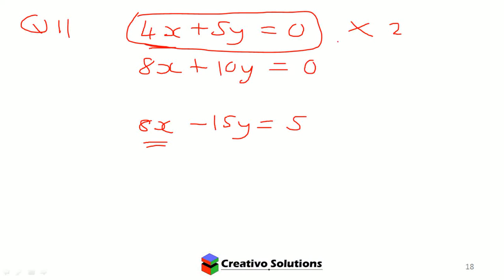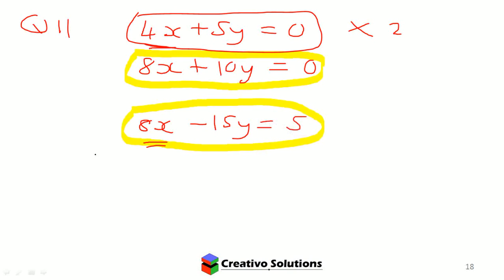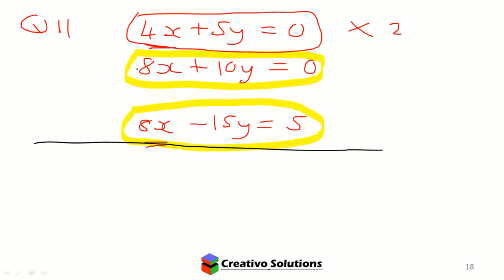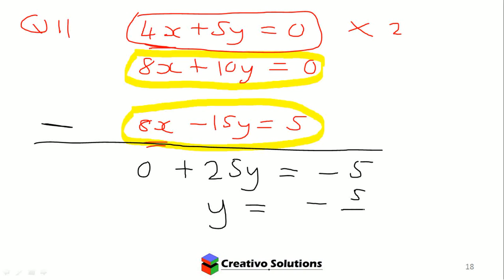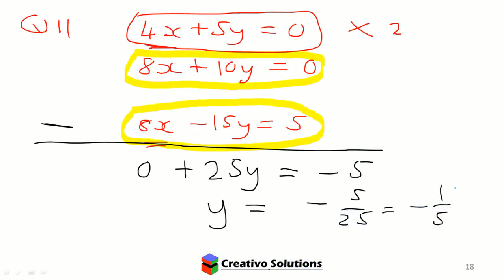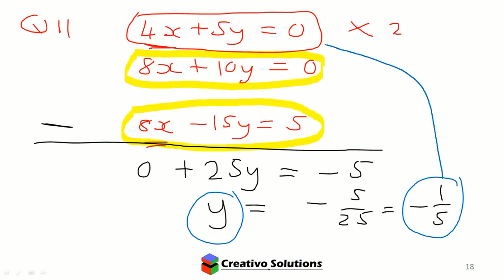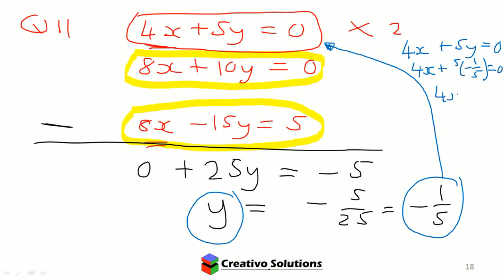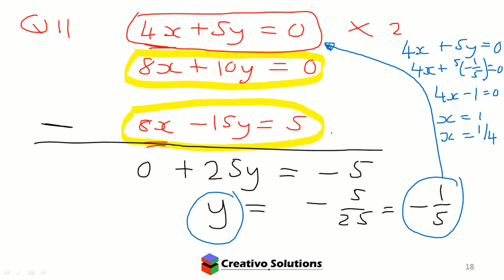Mathematics - British International Distance College (Assignment 2) Q11of17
Simultaneous Equations. Solving for two variables. We complete question 11 for Assignment 2 of the Mathematics course with the British International Distance College.